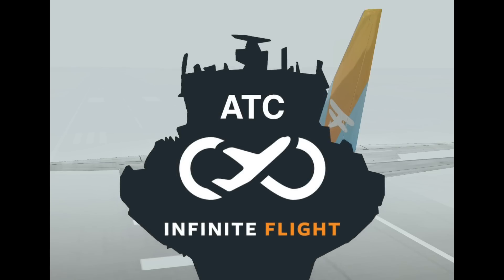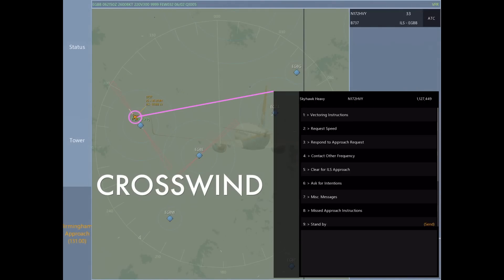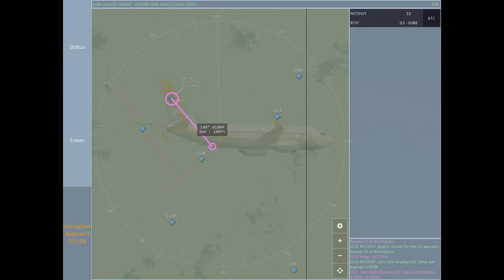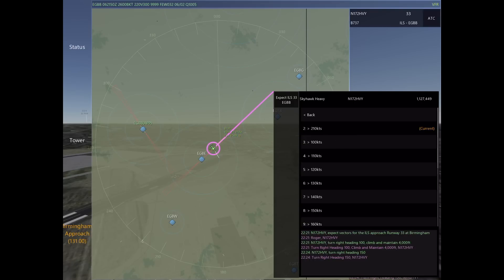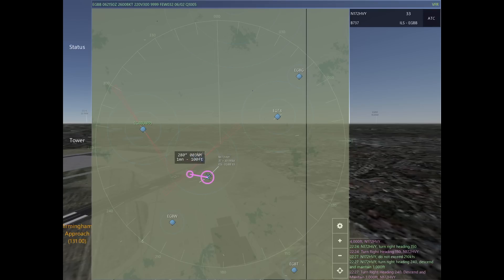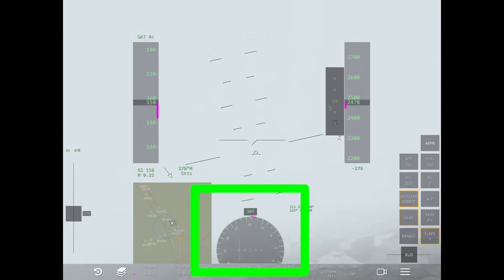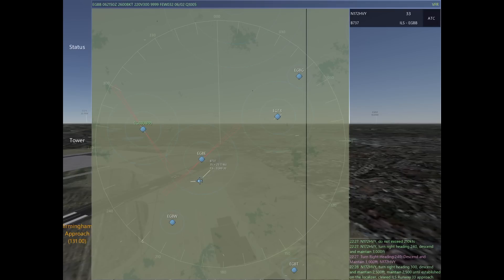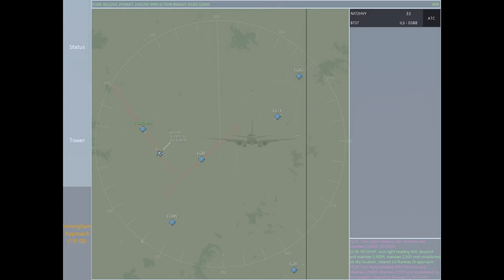Approach-Episode 3-ILS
The ILS approach is a precision approach allowing aircraft to utilize their instruments in low visibility situations, taking them right down to an exact point on the runway every time. The ILS approach requires precise instructions from the Approach Controller.

In Episode 3 we'll talk about the Radar Pattern and the Intercept for an ILS approach. It's important to note that an ILS approach clearance must be given with no more than a 30 degree intercept.